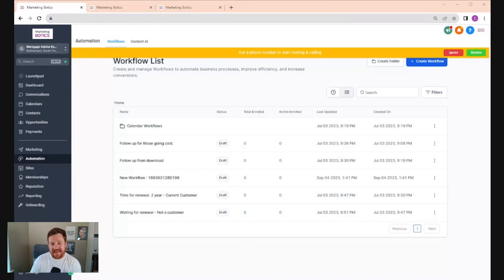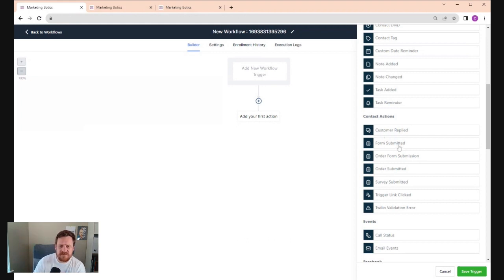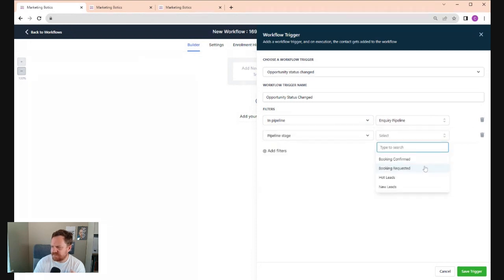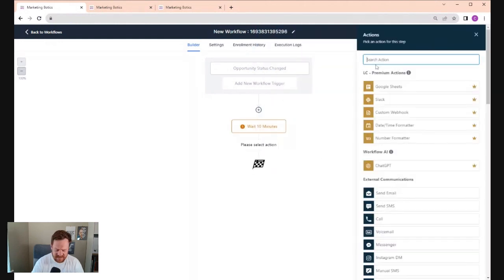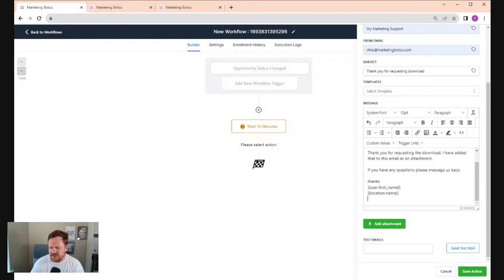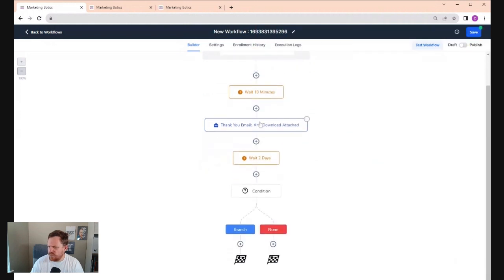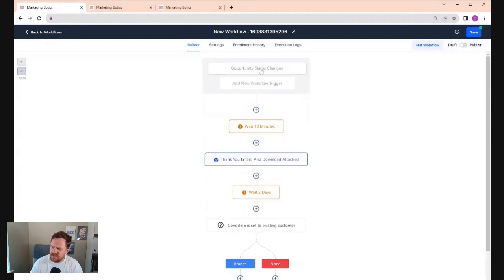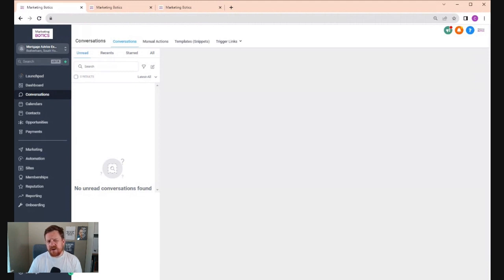HighLevel - Building out a workflow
Dive deep with me as I unravel the seamless and user-friendly workflow process of Go High Level. Whether you're a newbie or a pro, the power of Go High Level's automation is bound to impress!

📌 What we'll cover in this video:

How to start creating a new workflow from scratch.
Setting up appointment reminders, inbound web hooks, and other essential triggers.
Connecting third-party software without needing Zapier.
Creating triggers using tags, form submissions, trigger links, and more.
Real-time demonstration on building a workflow for new leads.
Tips and tricks to utilise the platform's features to its fullest potential.
Remember, the automation world doesn't have to be complex. With the right tools, you can automate like a pro while keeping it simple. Go High Level is your tool, and this tutorial is your guide!

🔄 Explore the dynamic combinations, fine-tune your workflows, and experience the efficiency of Go High Level!

Got questions or feedback? Leave them in the comments below!